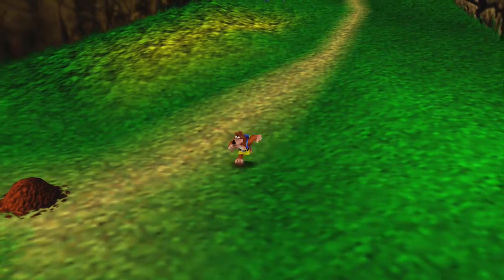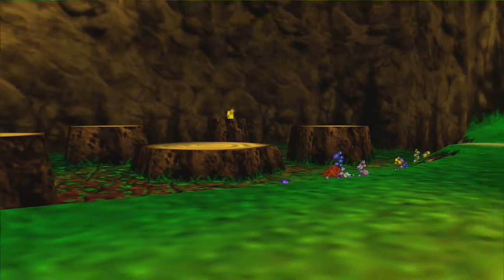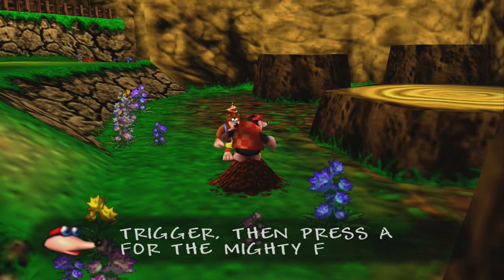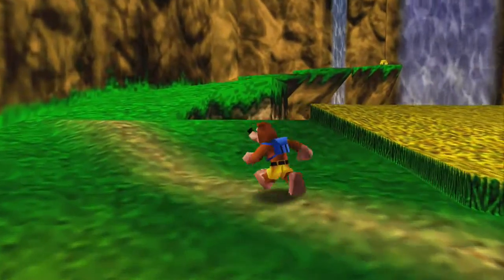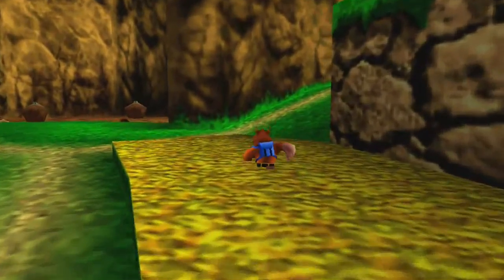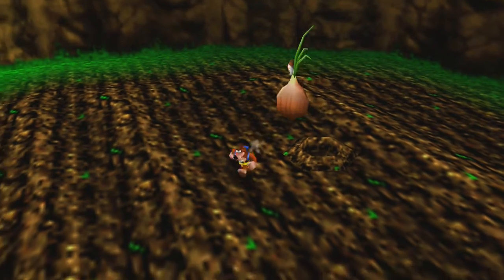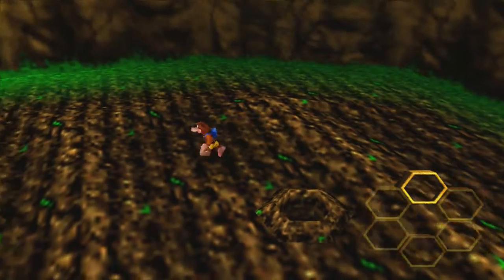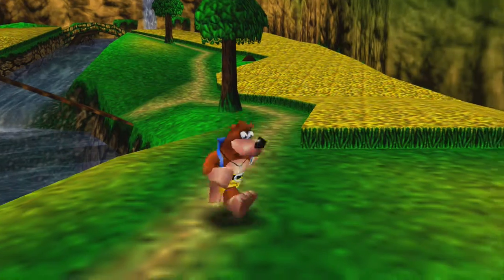banjo kazooie hd walkthrough part 2